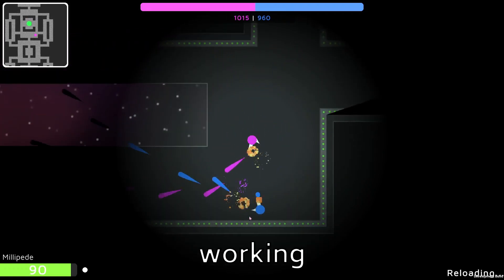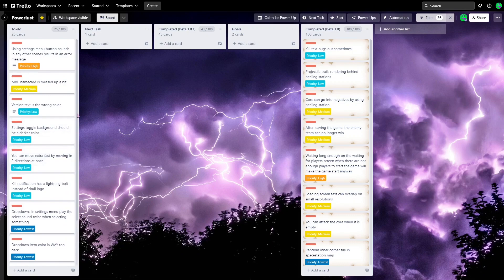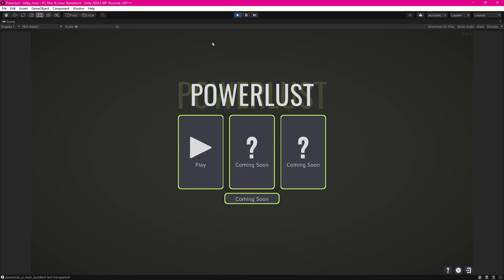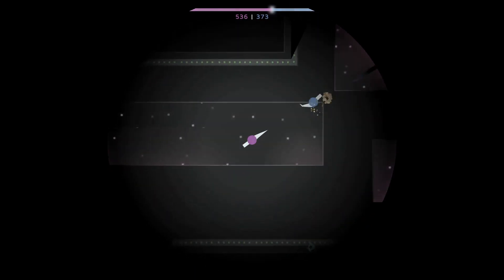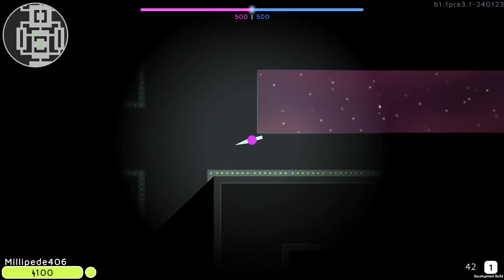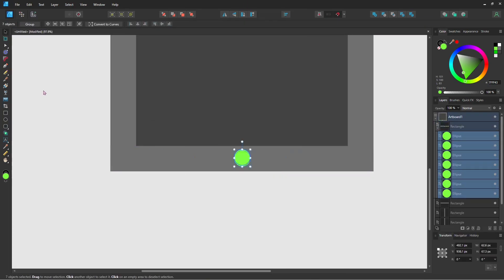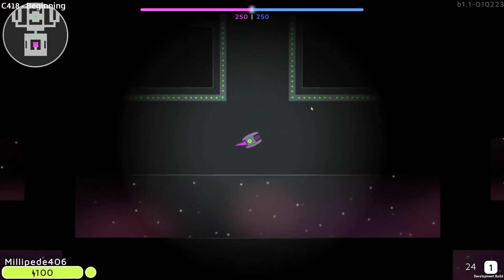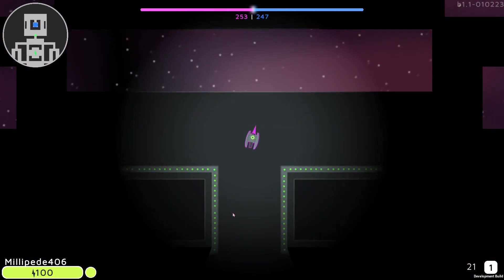Game Development doesn't always go to Plan.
In this video I try to work on my game, Powerlust, but everything goes wrong.

Music (in order):
Millimedia Games - Powerlust Main Theme
Christopher Larkin - Fungal Wastes
Ben Prunty - BONUS Horror
C418 - house_loneliness
Jonas Tyroller - Underwater
smn and C418 - dish
C418 - Beginning

Chapters:
0:00 - Intro
0:26 - Bug Fixes
1:40 - Player Character
3:28 - New Movement Design Problems
6:13 - New Movement Design Problems SOLVED
8:00 - New Tilemap
10:23 - Everything Goes Wrong
13:30 - Fixing my Mistakes
15:10 - Outro